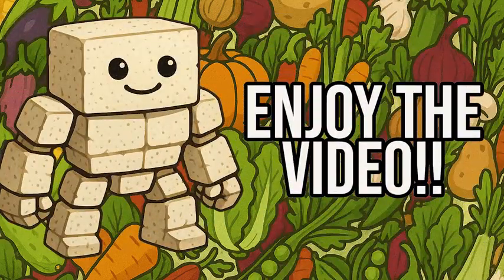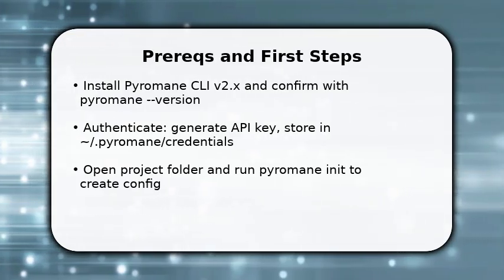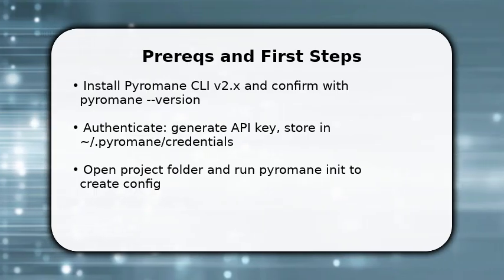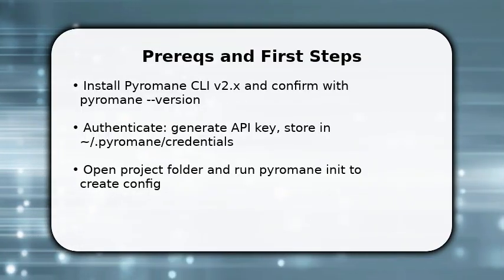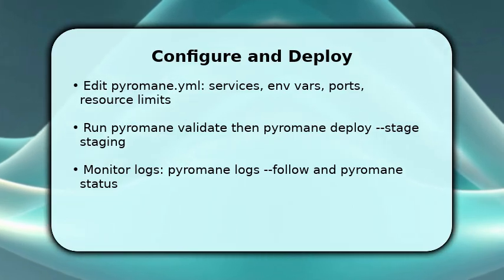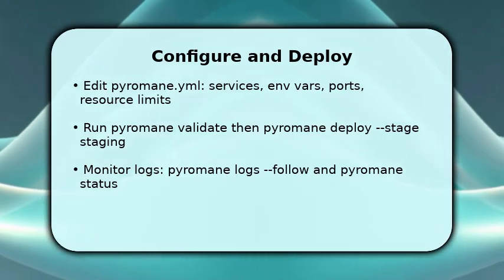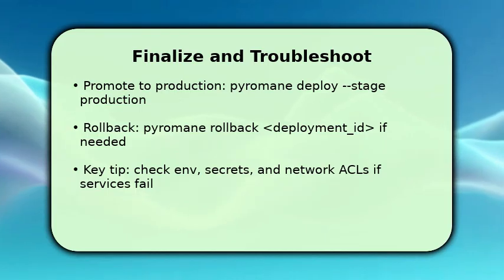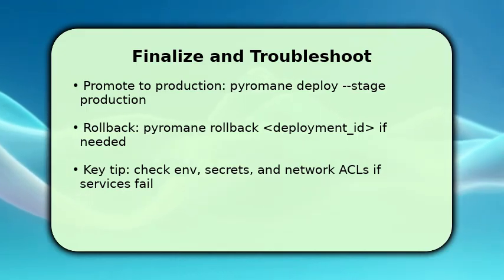How to Use Pyromane Console - Full Guide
Dive into the world of pyromane console gaming in our comprehensive guide. Learn step-bythy techniques, troubleshoot common issues, and enhance your gameplay with expert tips tailored for both beginners and seasoned players.

pyromane, console games, game guides, troubleshooting, gaming strategies,